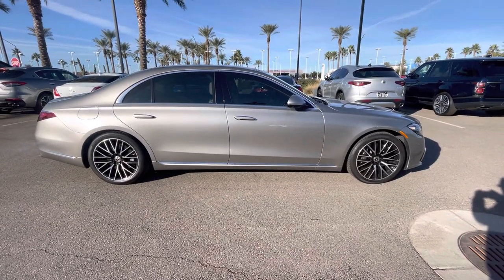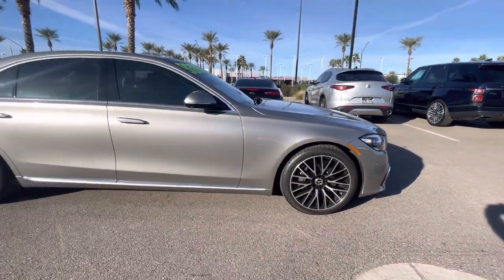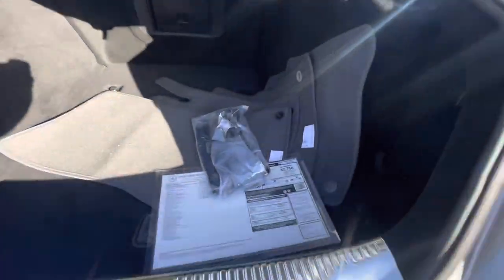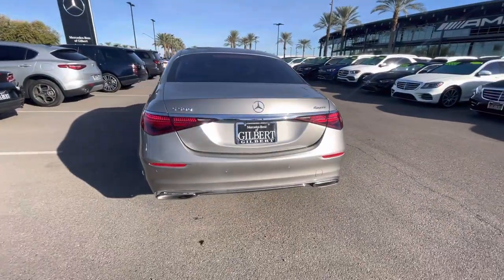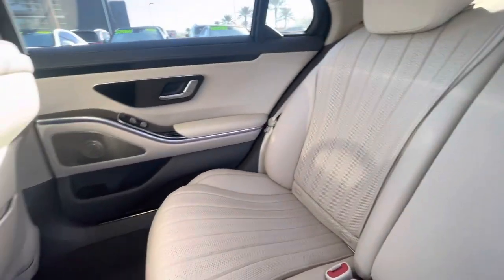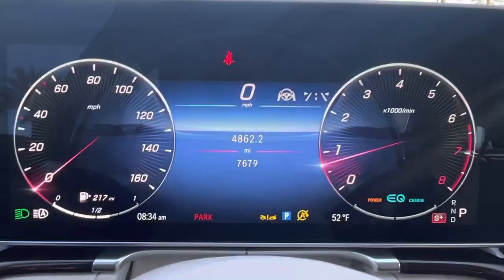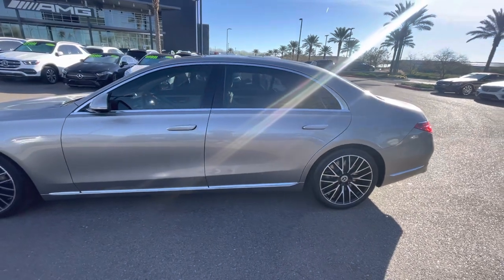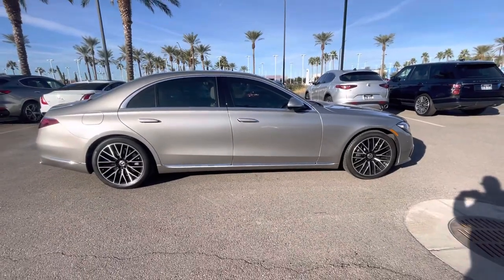‘22 Mercedes Benz S 500 @Mercedes Benz of Gilbert